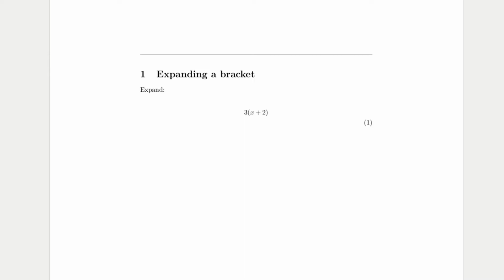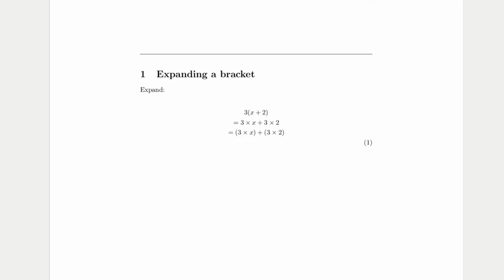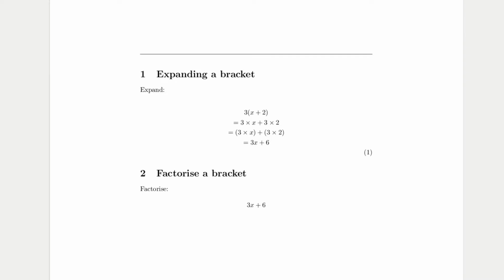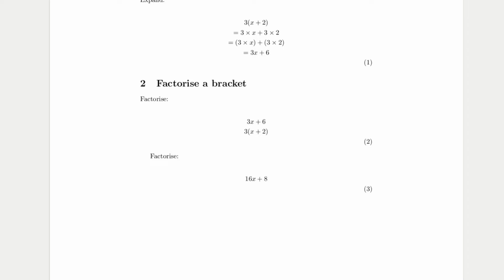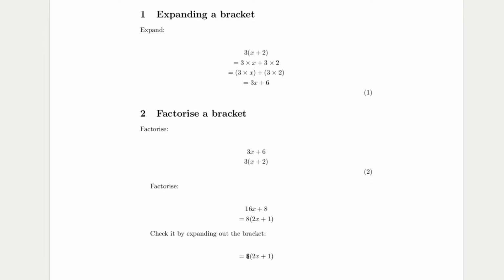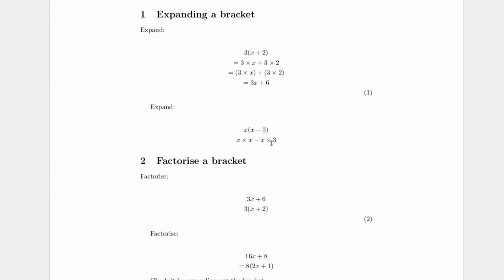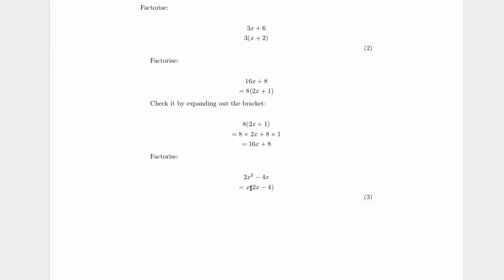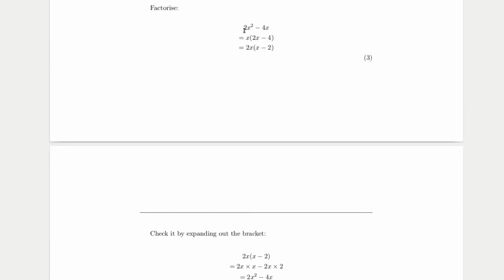Maths Tutorial: How to expand a simple bracket and factorise into a bracket. (GCSE level).